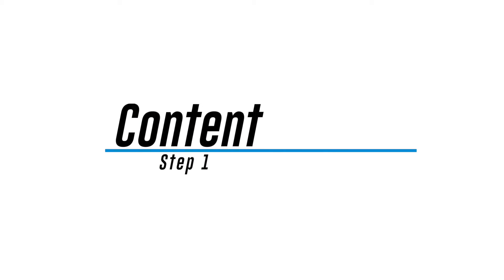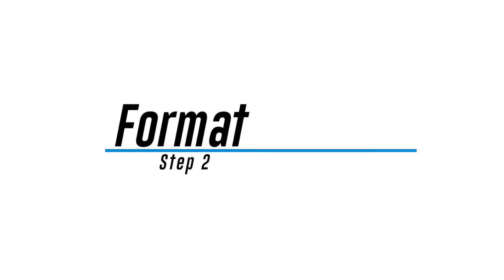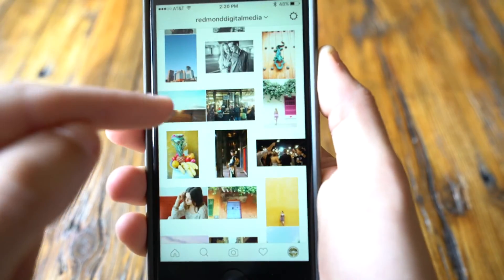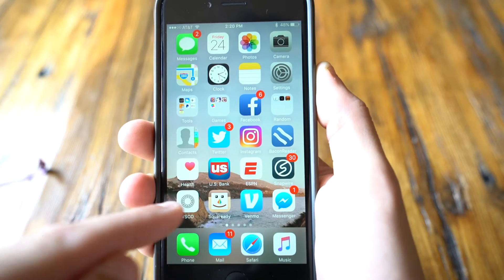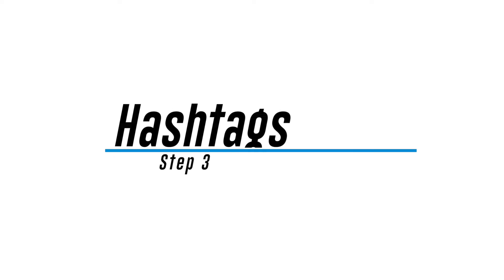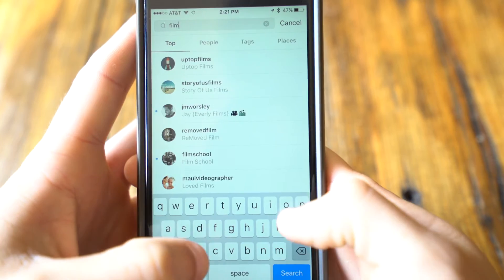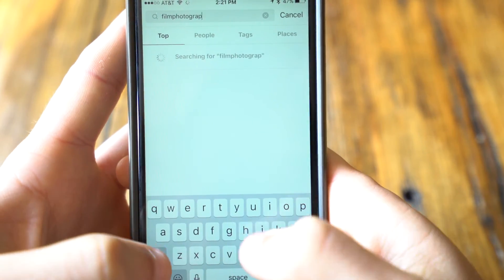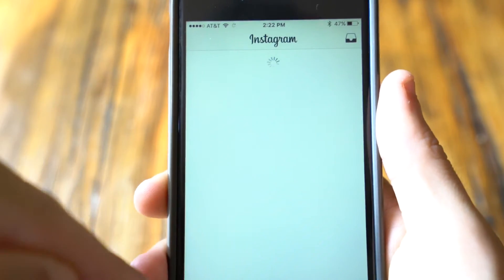7 Easy Steps to Instagram Success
This video will show you 7 easy things you can be doing to help grow your "brand" on instagram!

** Apologies for the shifting white balance. left it on auto! **